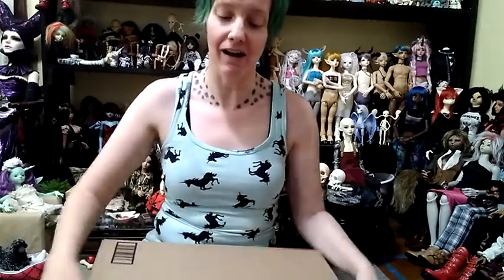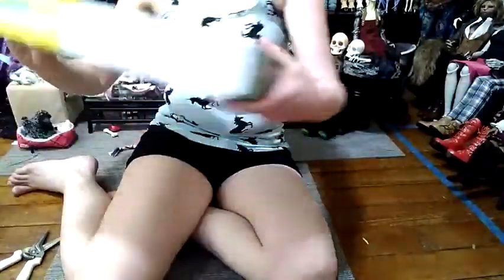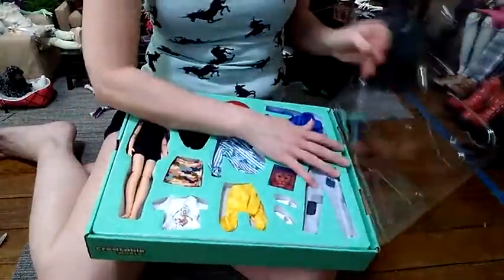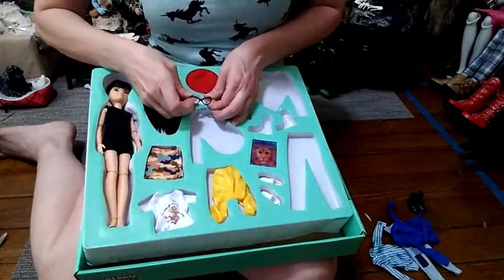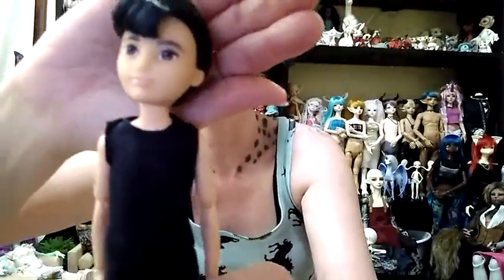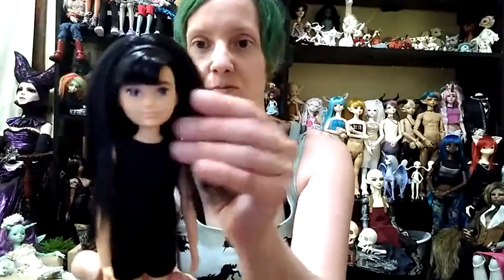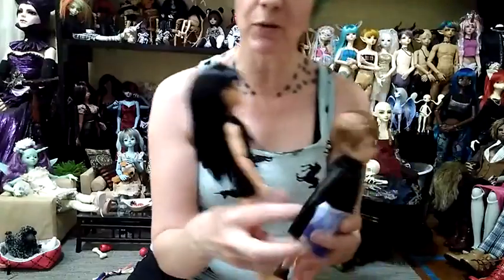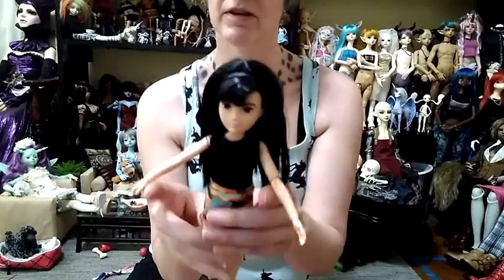Creatable World Box Opening Black Hair Doll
#5 in my Creatable World Collection, this doll comes in a pale skin tone with black hair, wig and lots of accessories. Received 5/25/20 ignore my date in video I have clearly lost track of time..lol. Creatable World dolls can be purchased through various retail shops that carry Mattel Products.